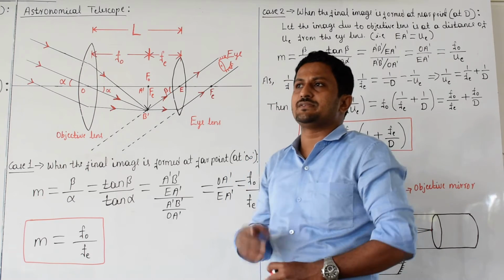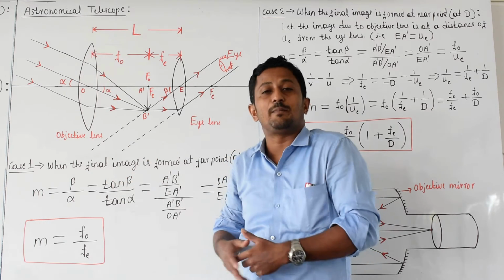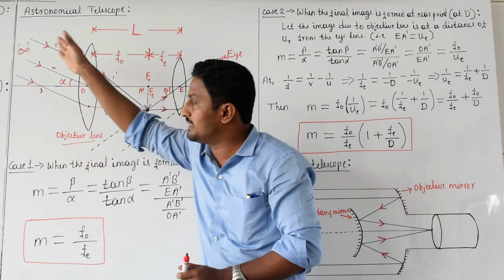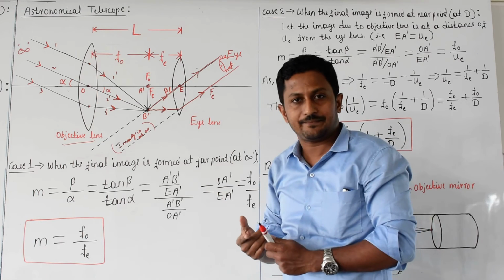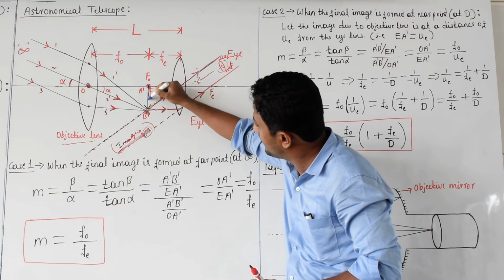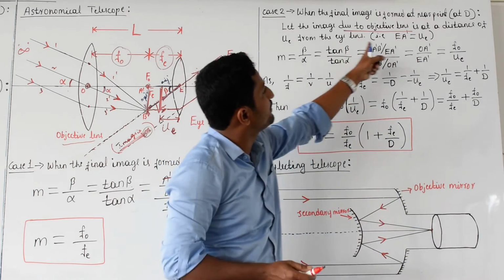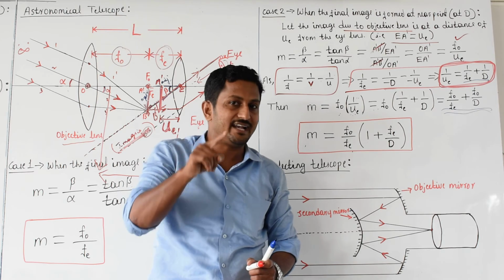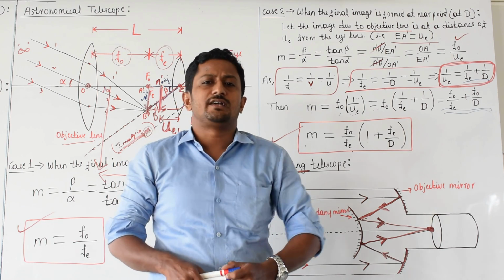DAY 28 ARYABHATA PU SCIENCE COLLEGE DHARWAD PHYSICS RAY OPTICS AND OPTICAL INSTRUMENTS PROF NADAF